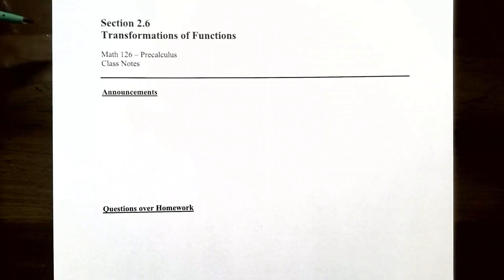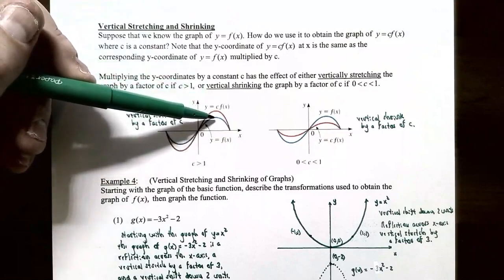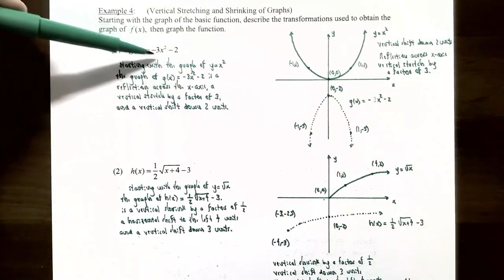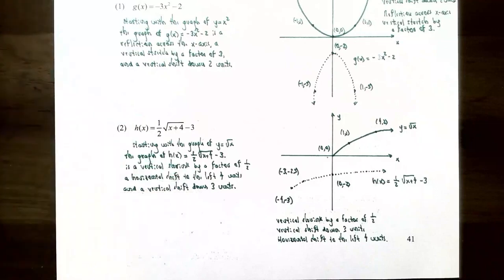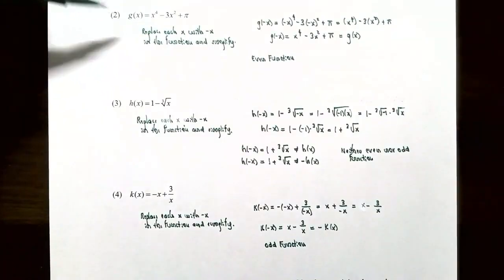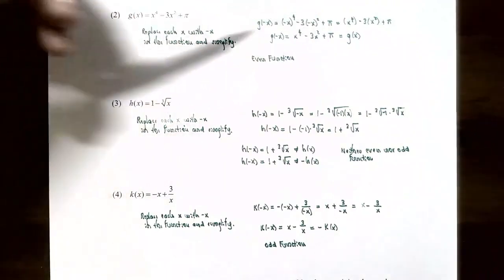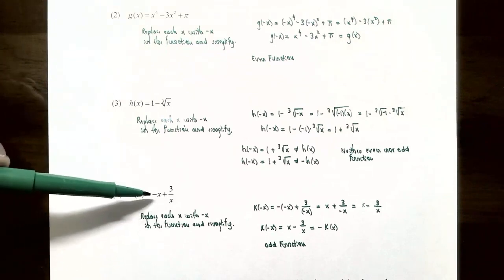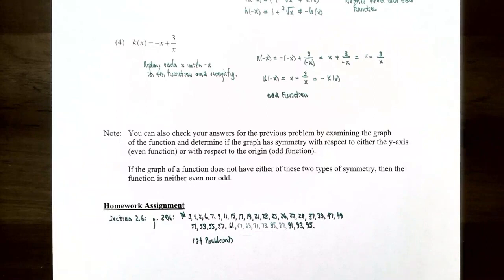Vertical and Horizontal Stretch and Shrink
In this video, we discuss the final two transformations of functions called vertical stretch or shrink, and horizontal stretch or shrink. We cover the differences and conditions for the constant for a vertical/horizontal stretch or shrink. The definitions of even and odd functions are also discussed as they relate to y-axis symmetry for even functions and origin symmetry for odd functions.